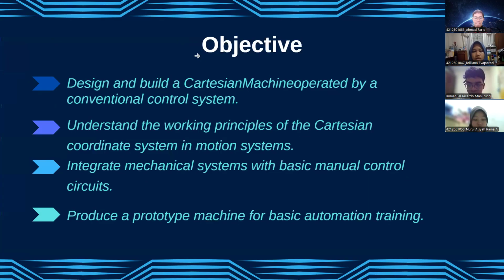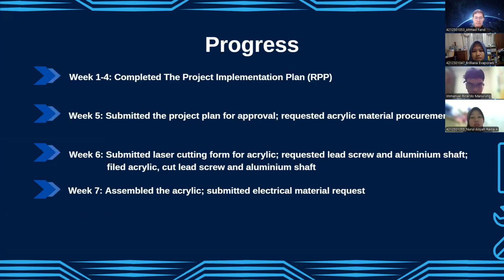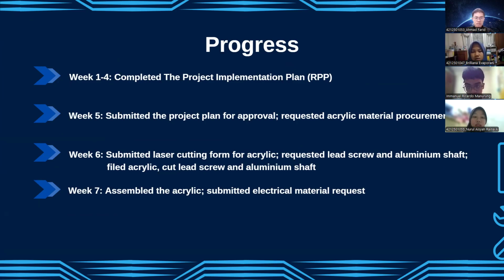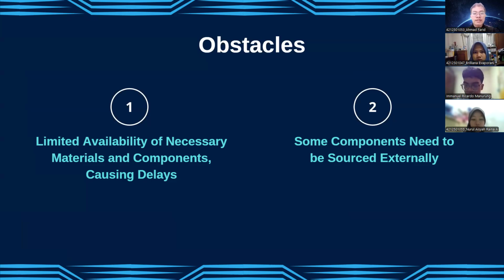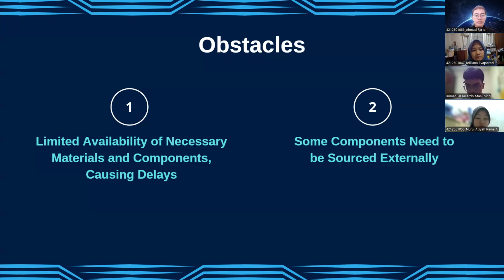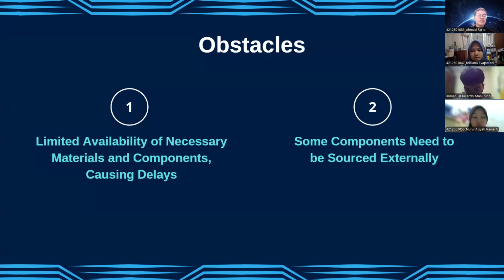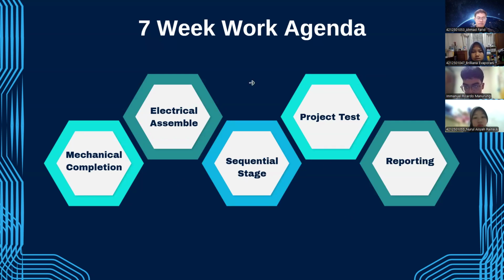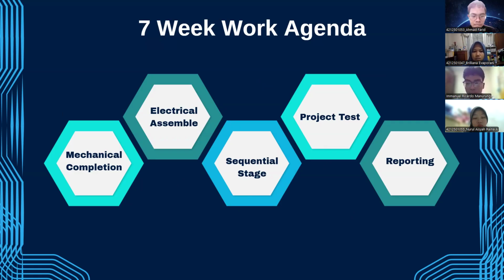Presentasi Benckmark Project Based Learning ATS Tim MK20251SB005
𝗣𝗿𝗼𝘆𝗲𝗸: Mesin Kartesian Kendali Konvensional
𝗡𝗼𝗺𝗼𝗿 𝗜𝗗: MK20251SB005

𝗞𝗲𝘁𝘂𝗮 𝗣𝗿𝗼𝗴𝗿𝗮𝗺 𝗦𝘁𝘂𝗱𝗶 𝗧𝗲𝗸𝗻𝗶𝗸 𝗠𝗲𝗸𝗮𝘁𝗿𝗼𝗻𝗶𝗸𝗮
Diono, S.Tr.T., M.Sc

𝗠𝗮𝗻𝗮𝗴𝗲𝗿 𝗣𝗿𝗼𝘆𝗲𝗸
Fadli Firdaus, M.Pd.

*Reviewer*
Feralia Fitri, S.T., M.T

𝗔𝗻𝗴𝗴𝗼𝘁𝗮 𝗧𝗶𝗺

1. Ahmad Farid Hizbullah (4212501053)
2. Brilliana Evaporani Nur Faatihah (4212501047)
3. Immanuel Ricardo Manurung (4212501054)
4. Nurul Aisyah Raina Abdillah (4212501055)